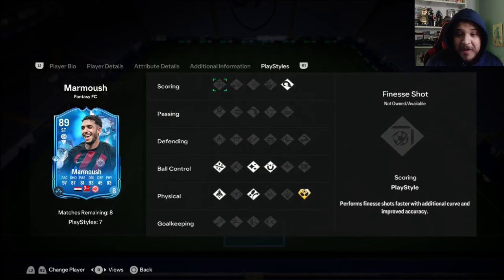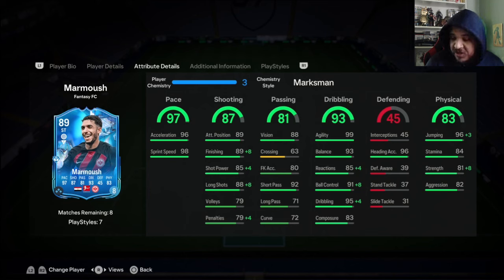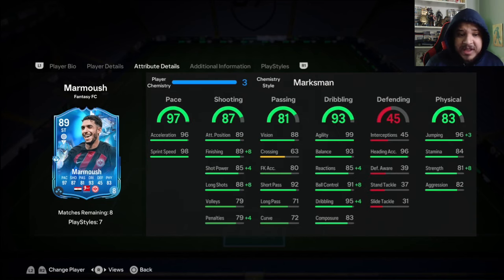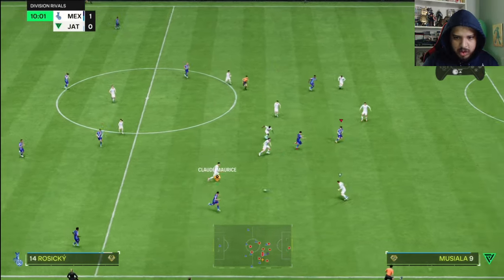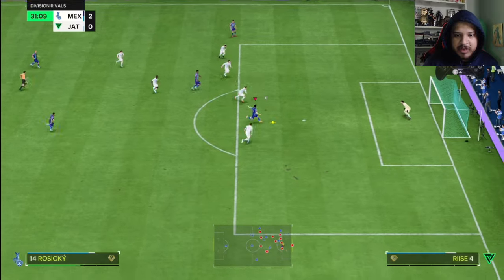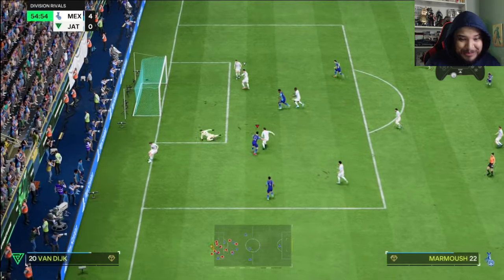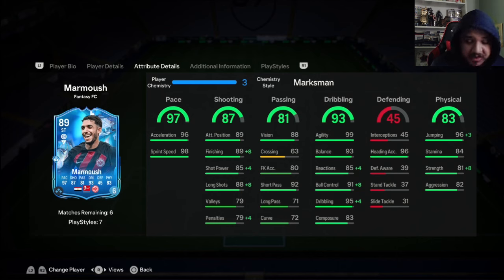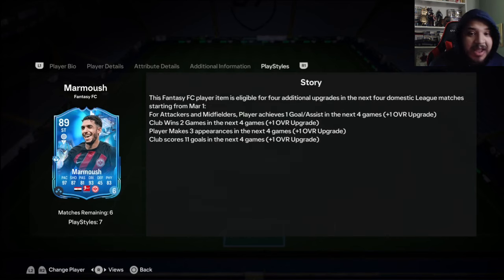CLASS CARD! 89 FANTASY MARMOUSH PLAYER REVIEW! FC 24 ULTIMATE TEAM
89 Marmoush FC 24
89 Marmoush EAFC 24

Save 6% of FC 24 coins, buying with code "Eilte" at U7BUY